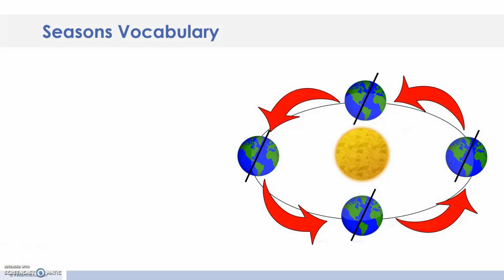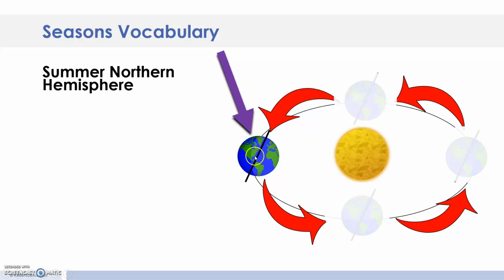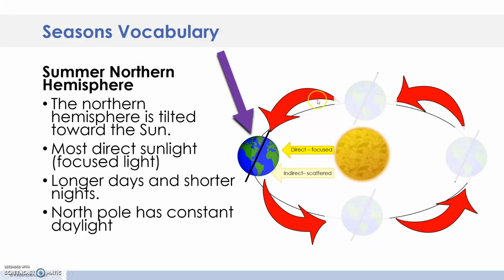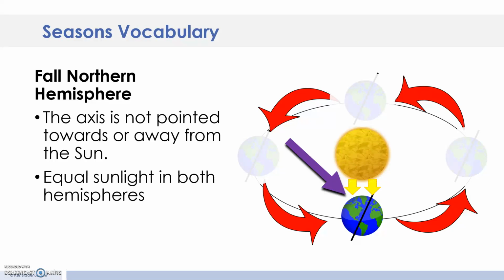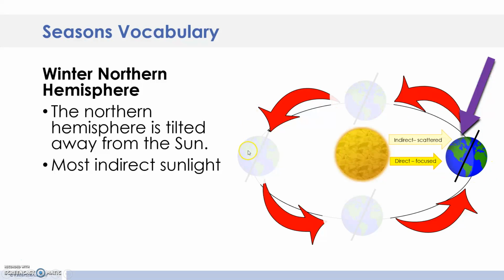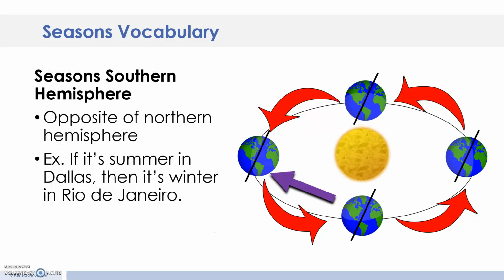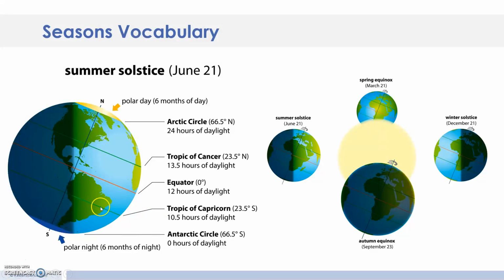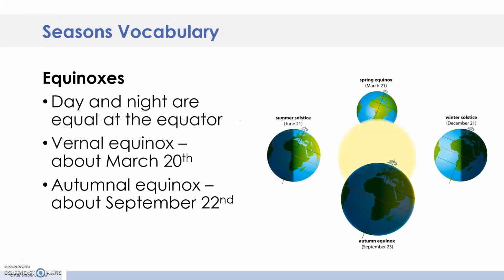Seasons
I do not own powerpoint